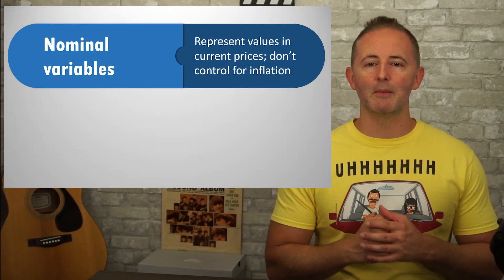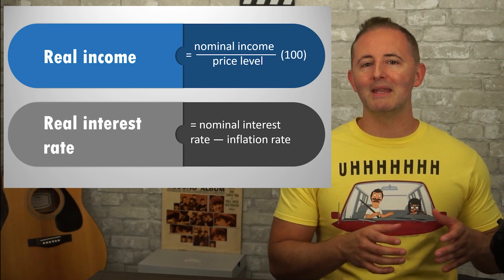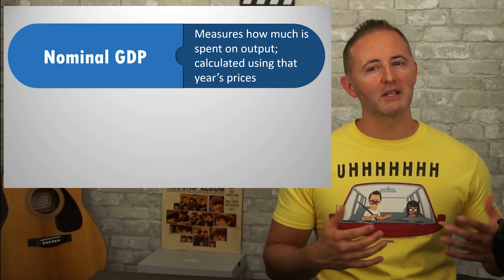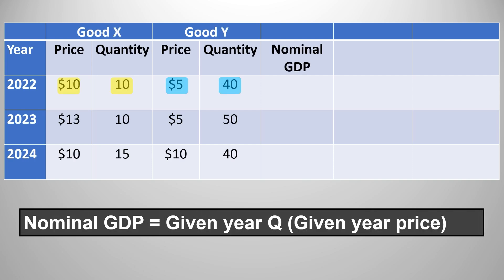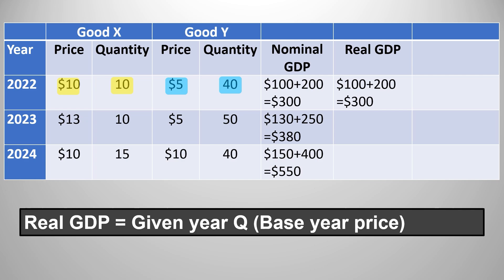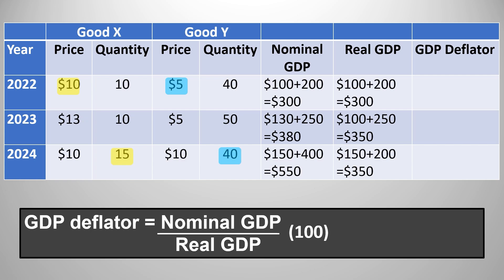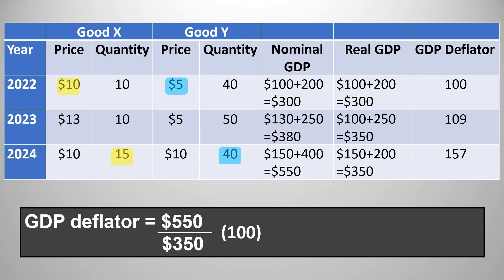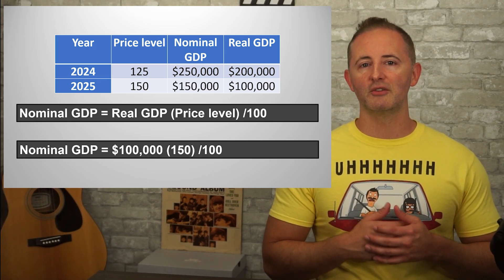Macro 2.6 - Real v. Nominal Variables - NEW!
Why are real variables so much more useful than nominal ones? Find out now!